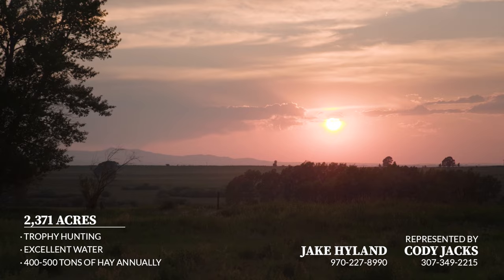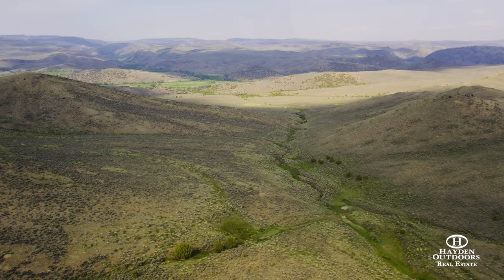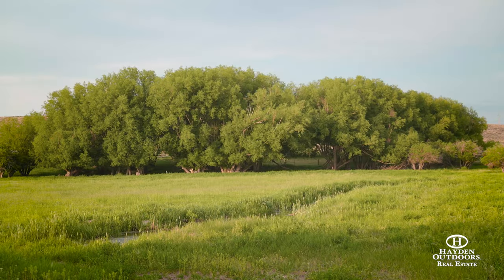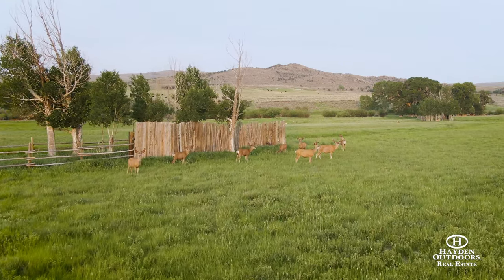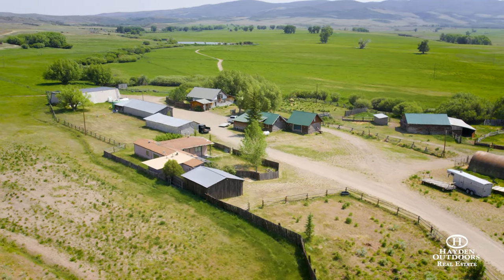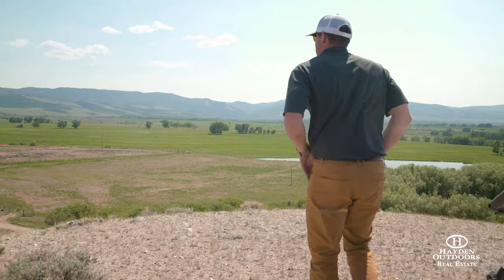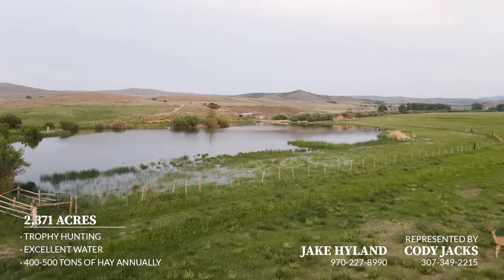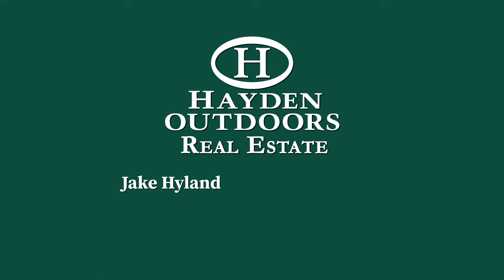BEAVER CREEK RANCH - CARBON COUNTY, WYOMING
Welcome to the Beaver Creek Ranch, the ranch is located South of Encampment Wyoming off HWY 230 , which offers tremendous year round access. The ranch consists of 1701+/- Deed Acres, and 670+/- acres of BLM which is leased by the sellers. This makes the Beaver Creek Ranch 2371+/- of contiguous rare to market acres. The Ranch has both the Beaver Creek and the Little Beaver Creek that flow through the heart of it, and converge on the property.
Land
This fourth generation ranch has historically ran 150-175 cow/calf pairs year round.  With an abundance of great low land pasture, and hay fields, along with summer grazing pastures to the east this ranch is suitable to continue its historic ranching legacy.  The 3R ranch offers 240+/- of flood irrigated hay fields, irrigated by senior water rights. The ranch produces 400-500 tones of hay annually.  The Beaver Creek Ranch is “pound for pound ” one of the best mule deer ranches on the market today.  This region of Wyoming produces some of the biggest mule deer taken out of the state every year.  The Ranch has taken deer well over 200 inches in its life, and continues to produce new crops of Boone and Crocket deer every year. Elk, Deer and Moose can be seen frequently on the ranch and also call it home.  There is a picturesque 5.5 acre pond sitting off the back of the main headquarters of the ranch.  Fishing on the Ranch fits all types of ability’s from bobber fishing the pond, or chasing brook trout in the Beaver Creeks with a fly rod.  The pond was recently stocked with trophy trout, and stocker trout.  The Ranch has a main 3 bedroom, 2 bathroom house with an upstairs patio over looking the valley floor.   The headquarters of the ranch has  multiple out buildings and barns, and is being sold “turn key”.  The ranch is being sold with the John Deere Tractor, Swather, D4 Dozer,  working corrals, chutes, and fuel tanks, along with additional hay equipment that was gone through this last summer.  This Ranch is ready for the next owner to run the operation on day 1.

Improvements
The headquarters of the ranch is hidden behind a locked gate and cattle guard, yet offers an easy 10 minute drive into the town of Encampment, WY and a 35 minute drive from Saratoga, WY which has a full air field.

Recreation
The hunting and fishing on the Beaver Creek Ranch is truly some of the best on the market today.  The ranch qualifies for Land Owner Deer, Antelope, and Elk licenses.  The local resident heard of deer always seems to have bucks stretching the tap into the 190″+ range.  The annual migration of deer pushing out  of the summer range brings bucks to the valley that exceed 200″+ inches on a yearly bases.  Late season elk hunting can be amazing as the heard pushes onto the ranch to winter range.  Antelope on the Ranch can range between 72-80″ inches, with goats being taken off the ranch in years past going over 80″+.  The proof is in the pudding, just look at the pictures from years past…

All deeded water rights to transfer with sale…
All seller owned mineral rights will transfer with the sale of the property…